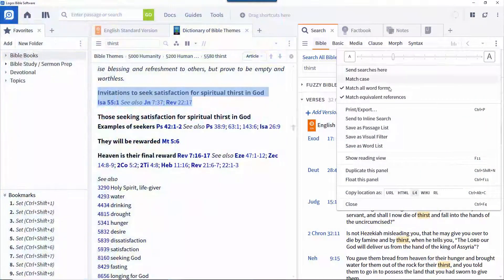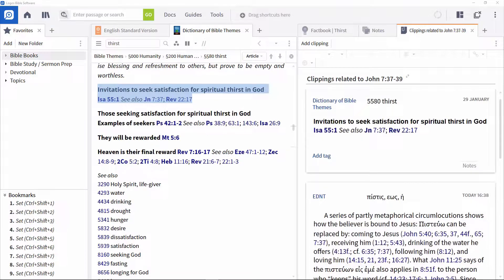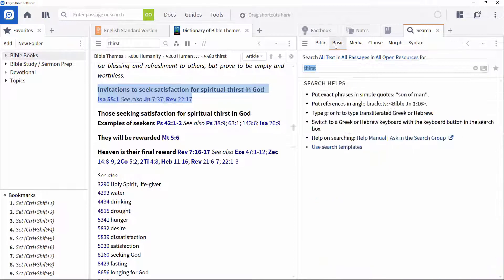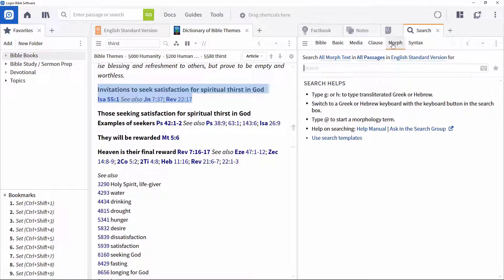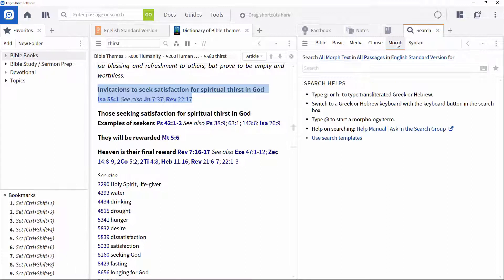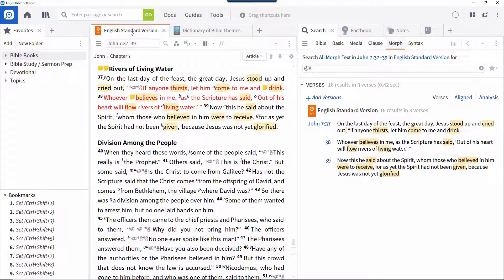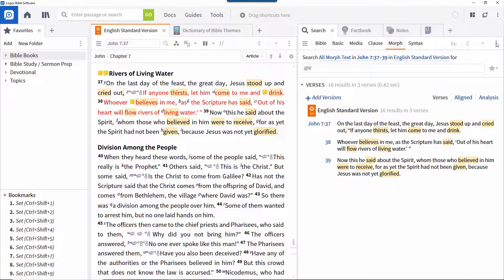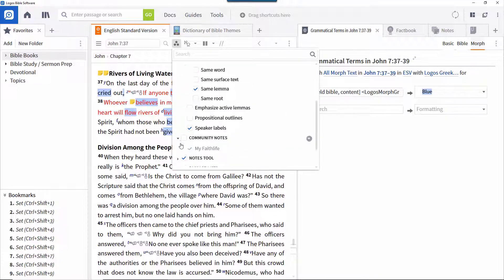Search and Visual Filters | Logos Bible Software Support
Visual Filters allow you to quickly identify features within a text using icons, highlights, and other textual markers.